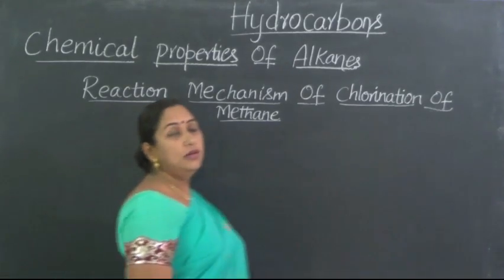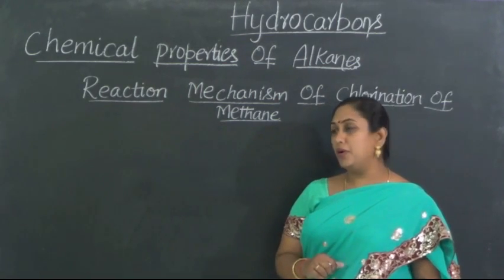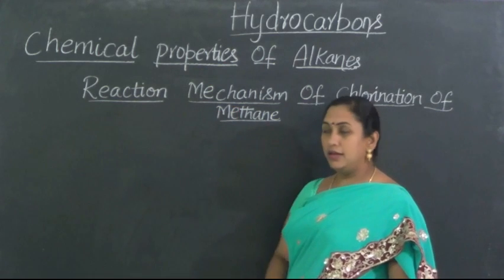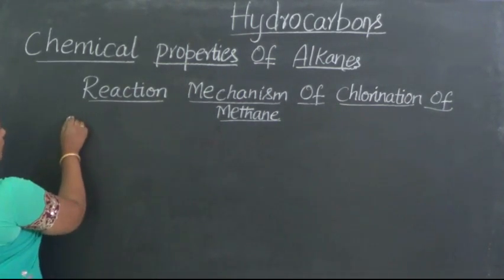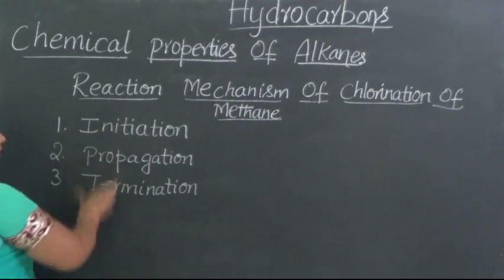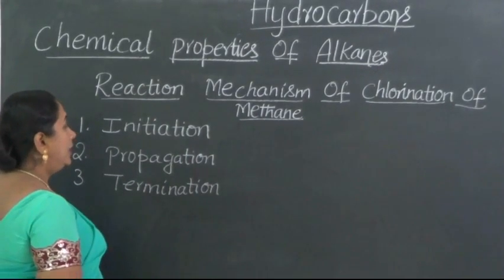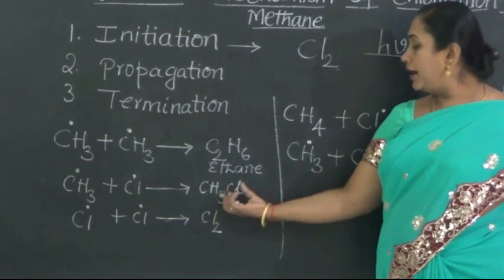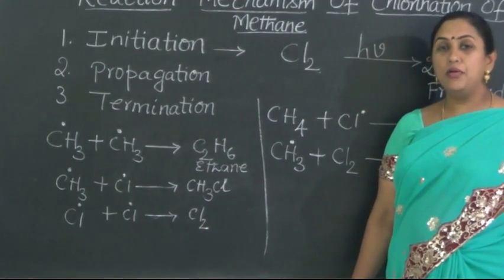Class 11/I PUC Chemistry Hydrocarbons Episode-04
This video lesson discuss about hydrocarbons and Chemical Properties of Alkanes-03-Reaction mechanism of chlorination of methane by Prof.Shanthidatta